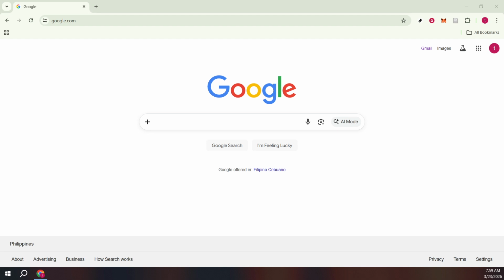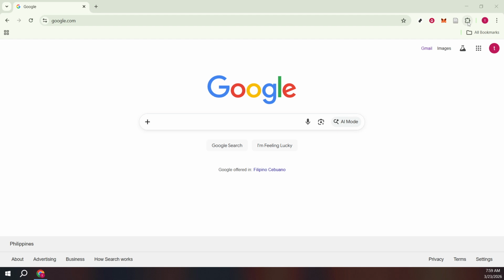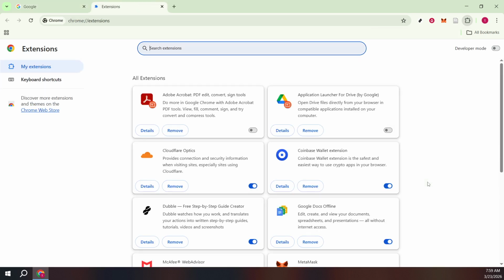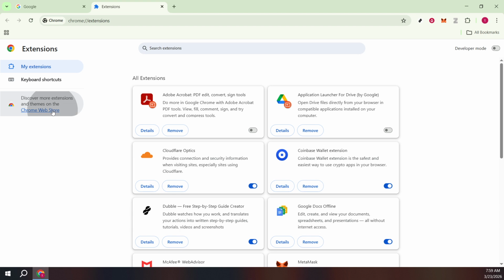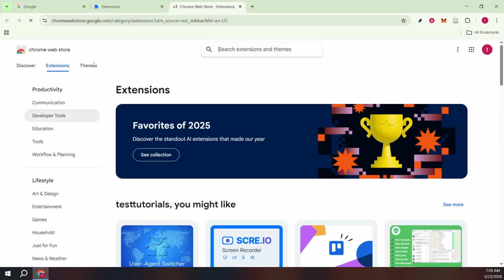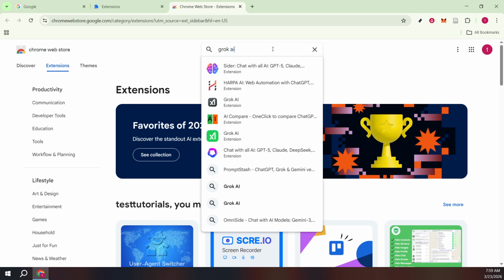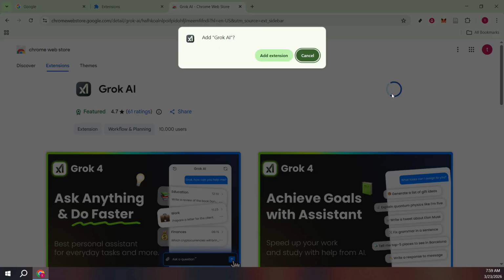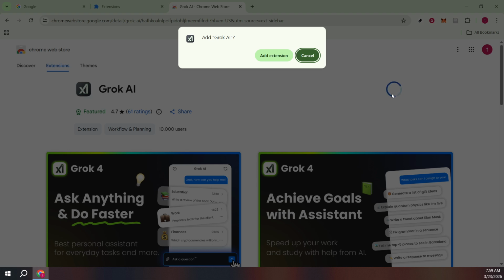How To Install Grok AI Chrome Extension [2026 Guide]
How To Install Grok AI Chrome Extension

In today's video, we cover install Grok AI Chrome extension 2026, Grok AI PWA installation guide, Grok 4.1 sidebar extension Chrome, official xAI desktop app download, add Grok to Chrome toolbar, Grok AI web app vs extension, using Grok with Chrome side panel, Grok Imagine Loop extension download, xAI API key Chrome integration, Grok 3 Aurora browser features, Sider AI Grok configuration, Grok everywhere GitHub installation, Chrome extension developer mode Grok, Grok AI for student productivity 2026, xAI SuperGrok desktop features